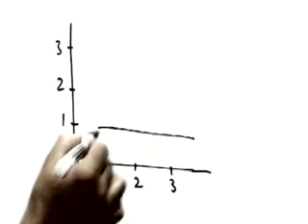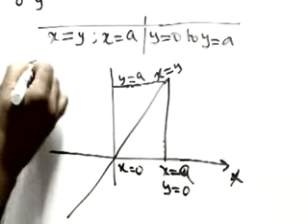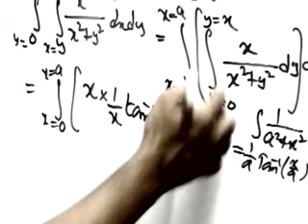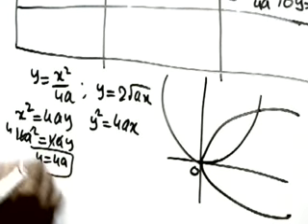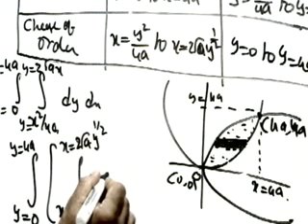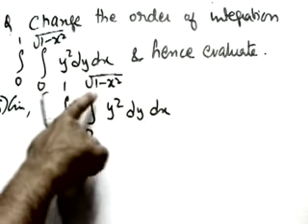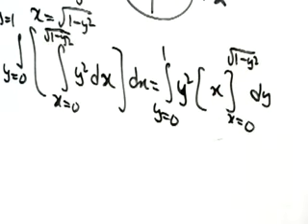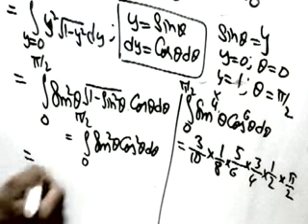Multiple Integrals part-3. Engineering maths. change of order. M1. M2. B.E. B.Tech. English. Arshad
Important questions on change of order.